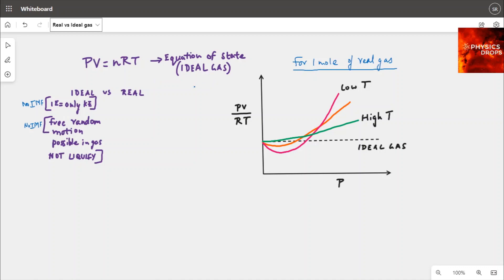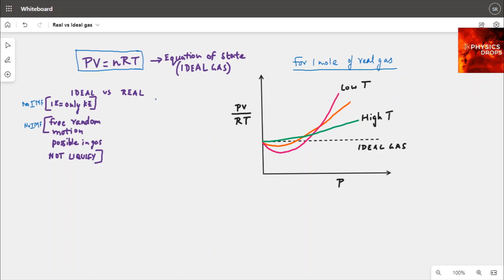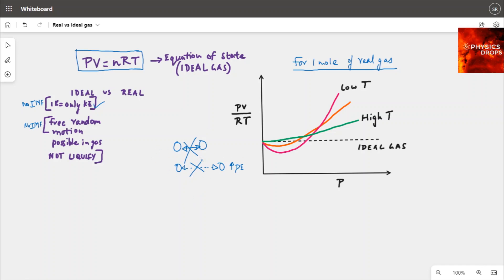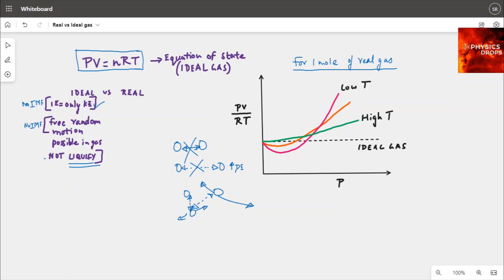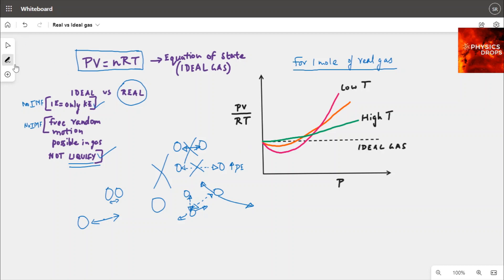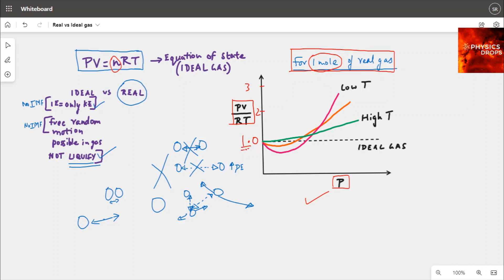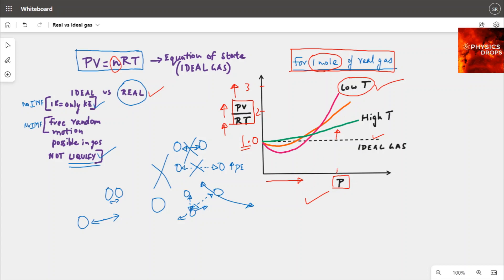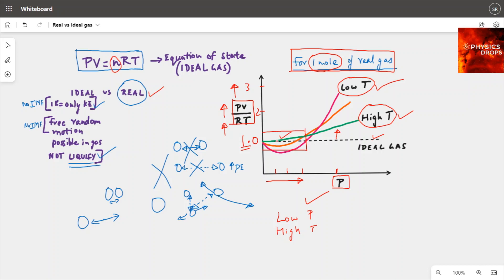IB Physics Diploma, Energy Production 6: Real Gas vs Ideal Gas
Ideal gas assumptions and real gas behavior, what assumptions are made for ideal gas